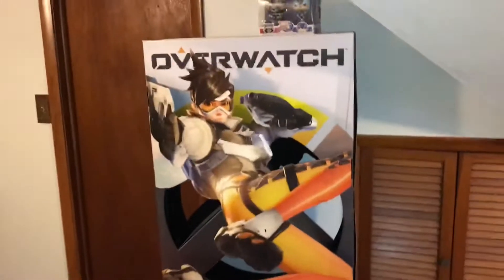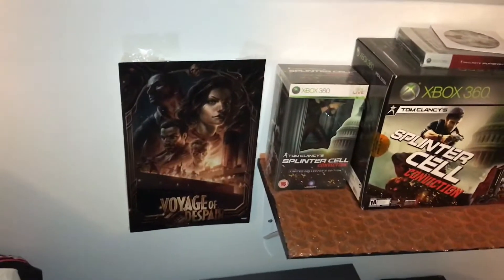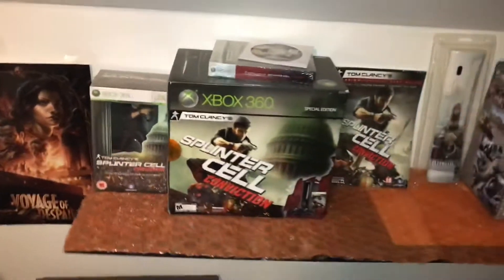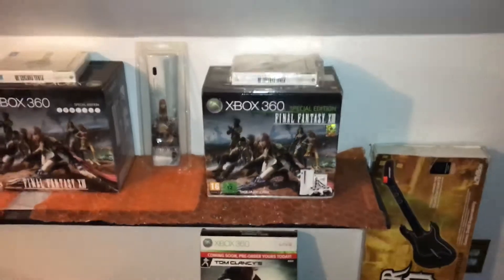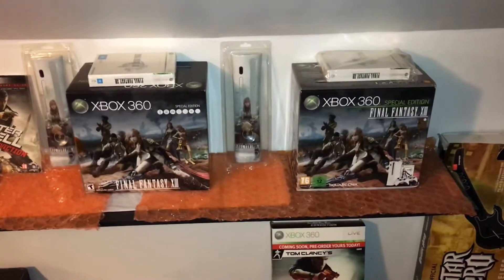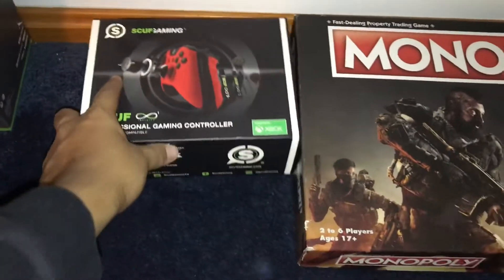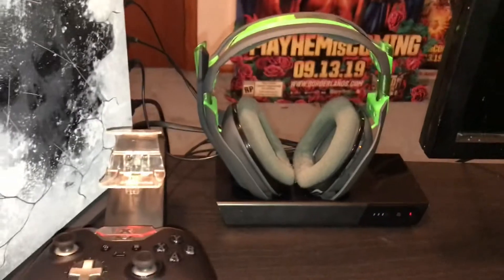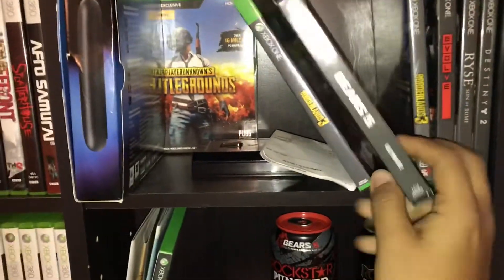My Game Room Tour! (2019)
Hello everyone,
I’m showing you guys my game room now because it’s gonna have a huge upgrade and I want you guys to see the huge upgrade that it’s gonna get! More videos coming soon!